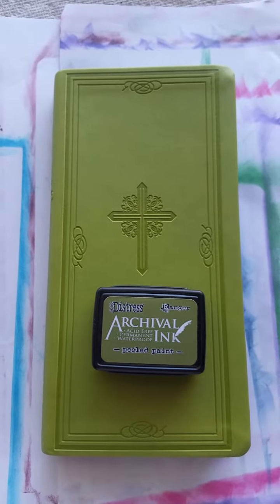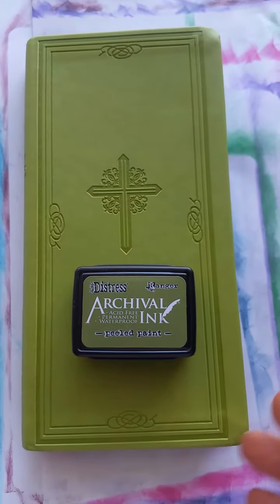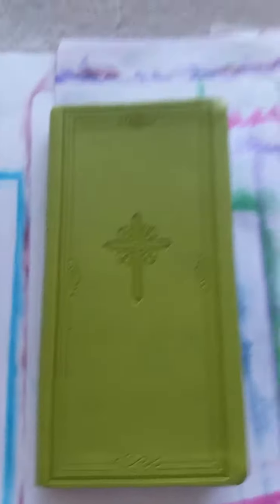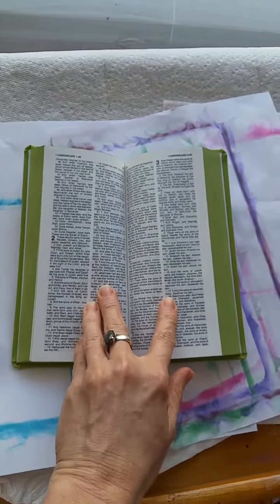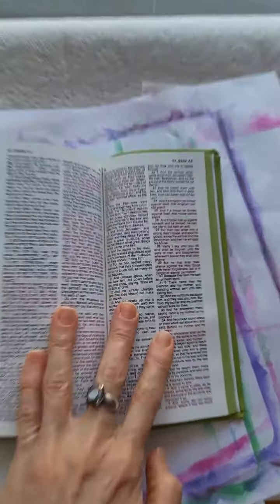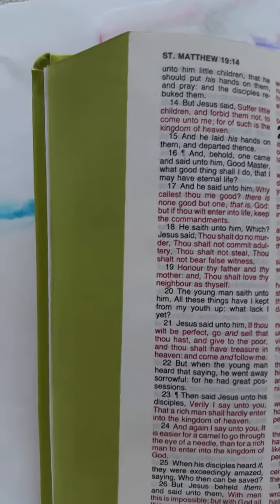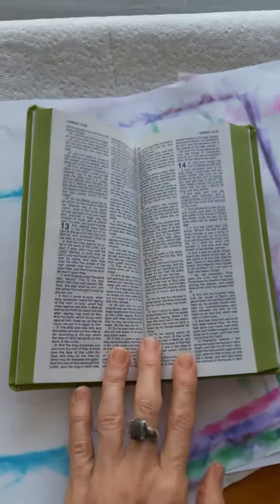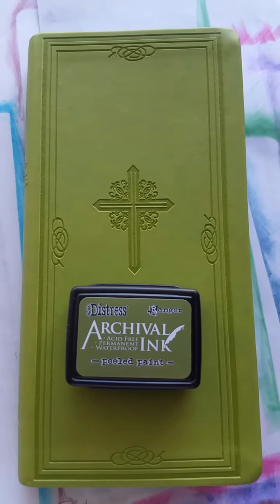Art Gilt Bible in Ranger Distress Archival Ink in Peeled Paint Green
Oh it's so cool!